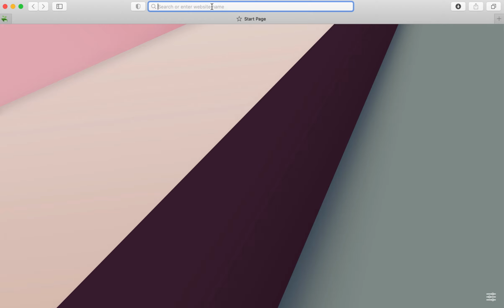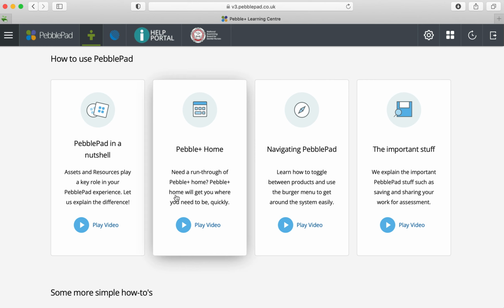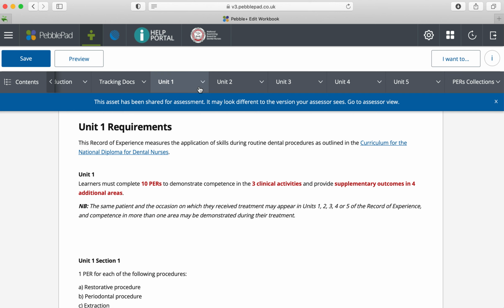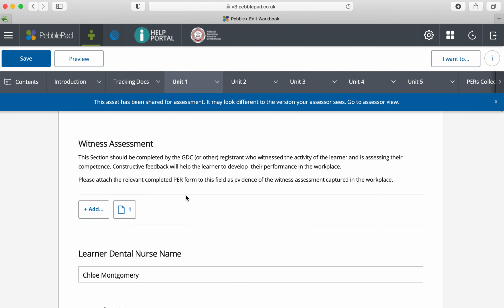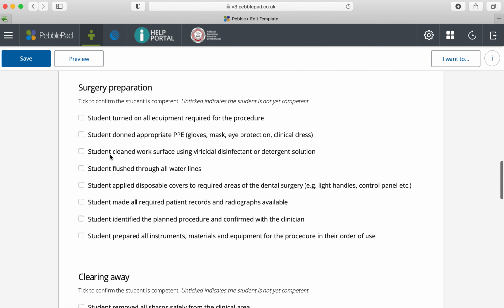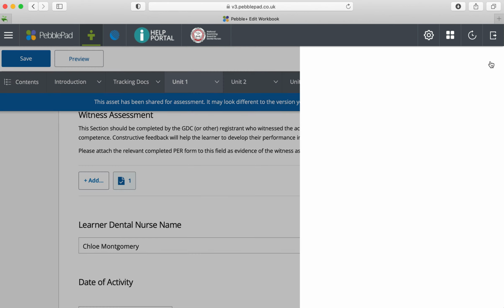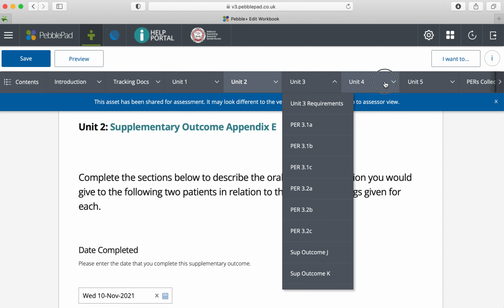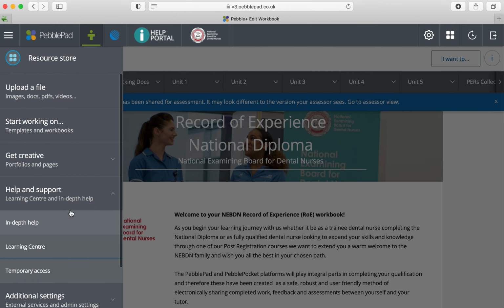NEBDN Dental Nursing Diploma - How to use PebblePad and complete your Record of Experience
Here we will show you in real-time how to login to your pebblepad account, access your online Record of Experience and how to complete the different parts. This is for all those completing the NEBDN Dental Nursing Diploma courtesy of Dental Nurse Courses, the fastest growing provider of dental nurse training in the UK.